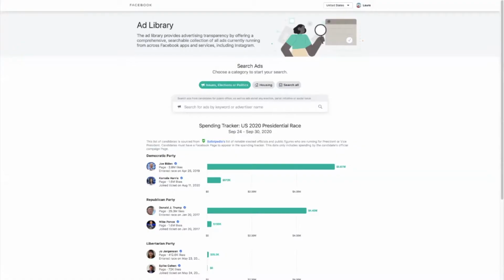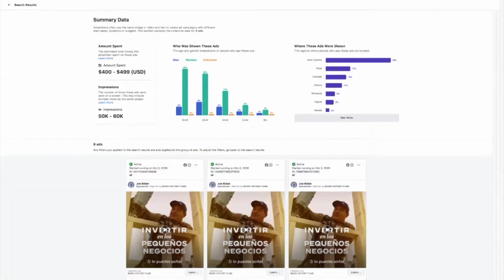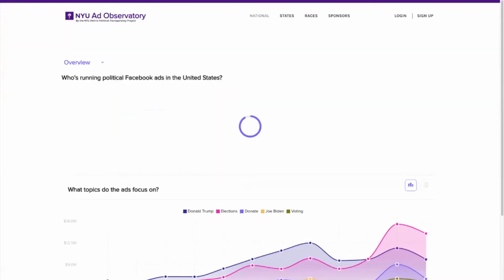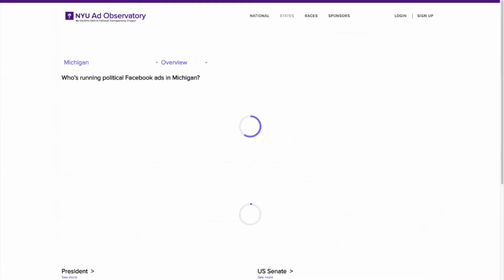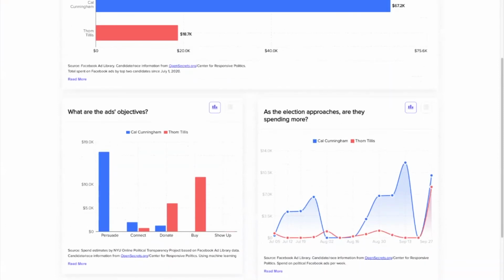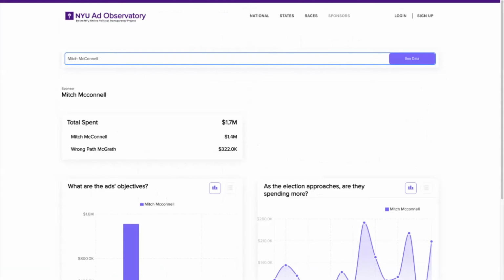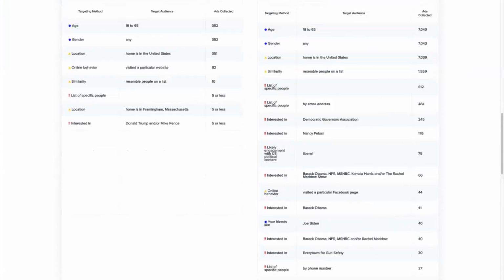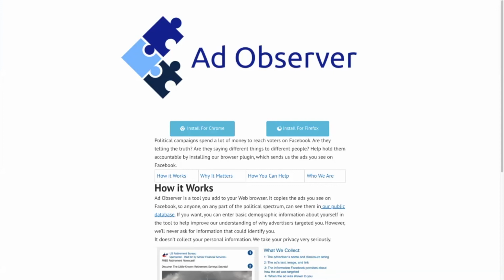Summit 2020 Expo Hall: NYU Ad Observatory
NYC Media Lab's Summit 2020 Demo Expo Hall presents NYU Ad Observatory:

The NYU Ad Observatory provides better transparency for Facebook political ads. Broadcast stations are required by law to disclose political ad buys on TV and radio to the public but no similar requirement applies to online political ads. Facebook has taken steps by voluntarily disclosing political ad content and data through its online Ad Library. But the library is complicated to use, untold numbers of political ads are missing, and a significant element is lacking: how advertisers choose which specific demographics and groups of people should see their ad—and who shouldn't.

NYU Ad Observatory team members include:
• Damon McCoy, NYU Tandon professor
• Laura Edelson, NYU Tandon PhD candidate